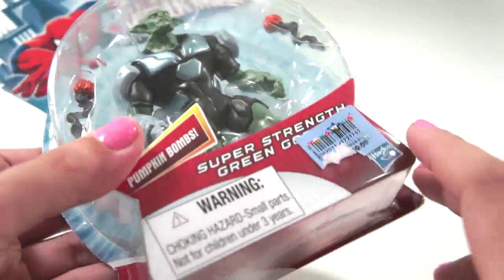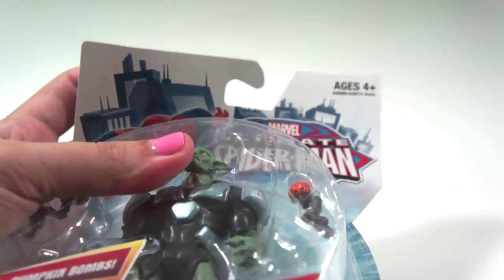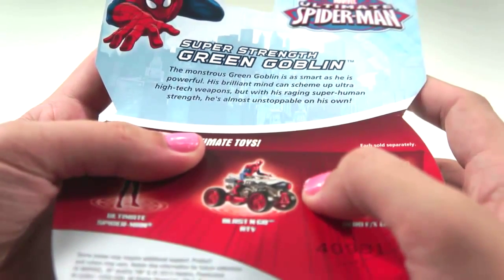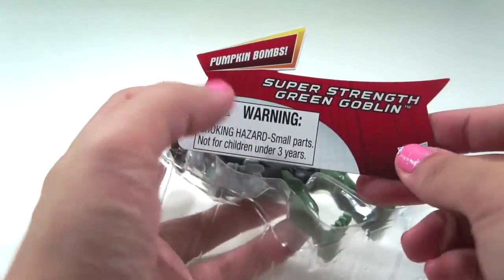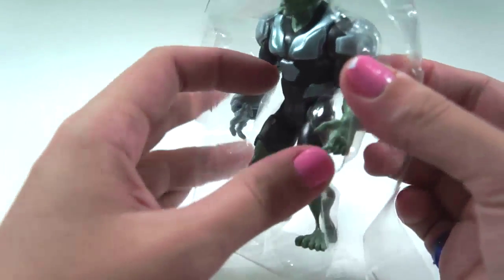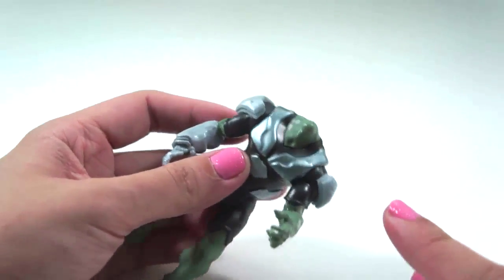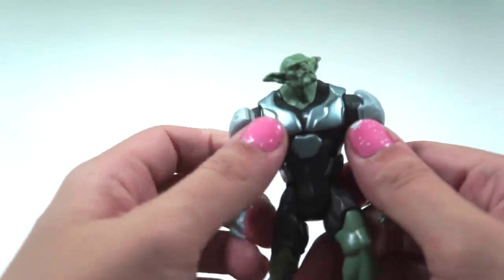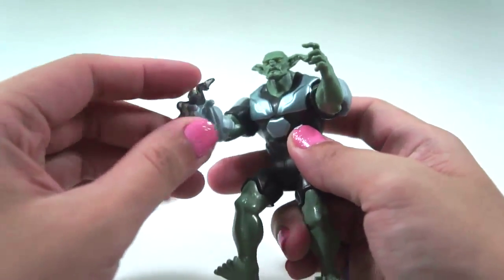The Amazing Spiderman Green Goblin - What Powers Does He Have? Let's Check and See!!!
Hi Kids!!! Welcome to KidsPlayTV!!! Today we're going to open and play with Marvel Ultimate Spider-Man Super Strength Green Goblin Figure.

The monstrous Green Goblin is as smart as he is powerful. His brilliant mind can scheme up ultra-high tech weapons, but with his raging super-human strength, he's almost unstoppable on his own!
Crime-fighting adventures have never been more awesome than with this Super Strength Green Goblin figure! This high-powered villain has all kinds of schemes to cause trouble for his arch-nemesis, Spider-Man (other figures sold separately). Even worse, he's got pumpkin bombs to lob at his web-slinging enemy. Will justice prevail? Or will the Green Goblin? It's all up to you!